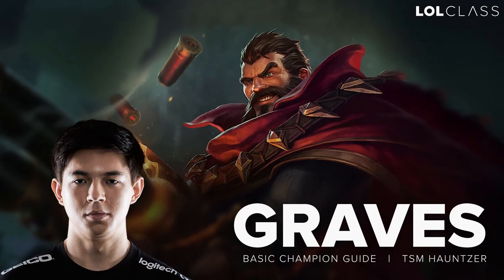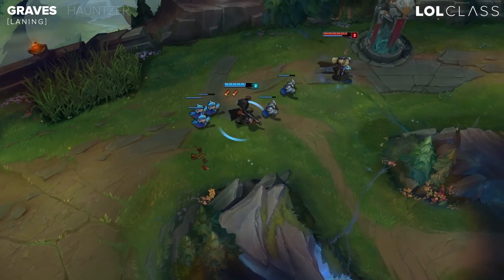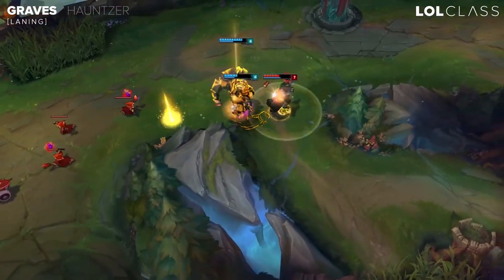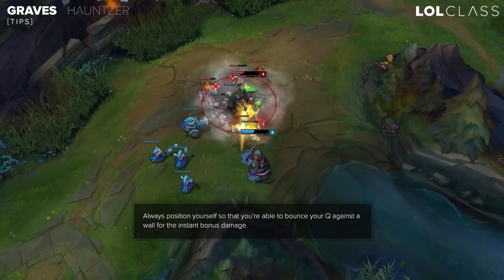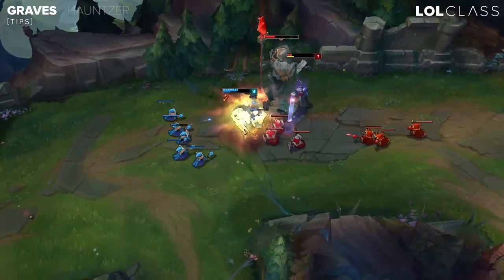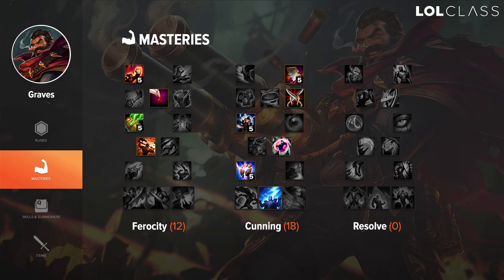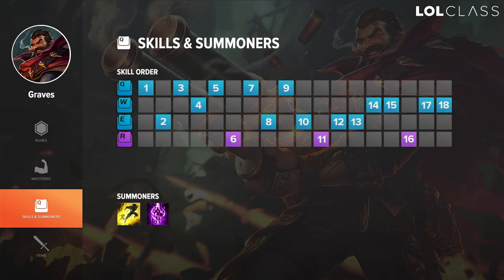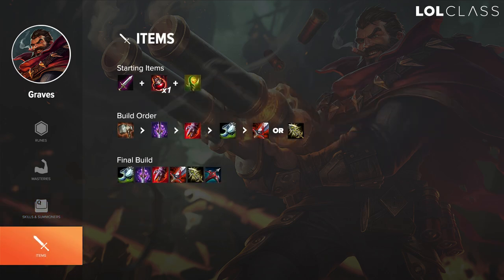Graves Top Carry Guide by TSM Hauntzer - Season 6 | League of Legends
An AD Carry in the Top Lane? Graves' innate tankiness and sustained damage makes him a candidate for Top Lane success.